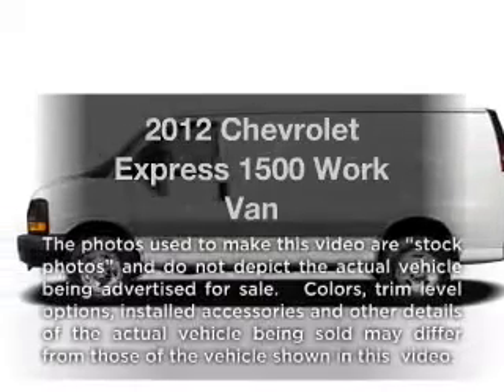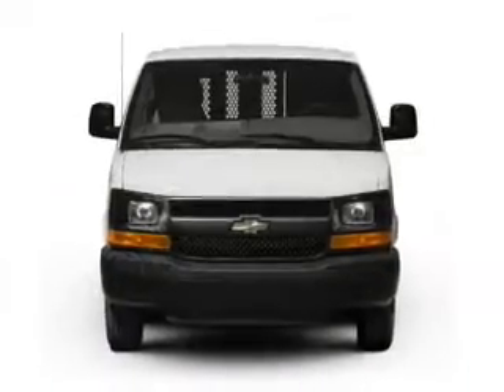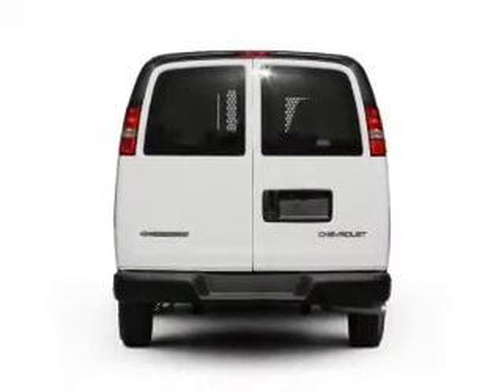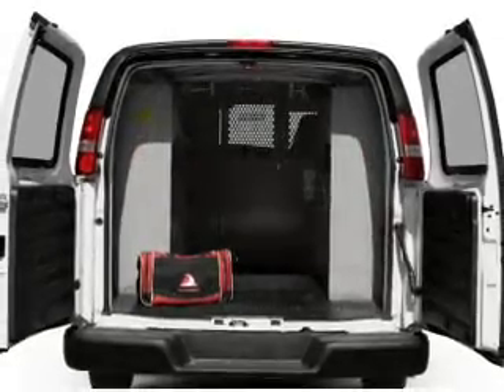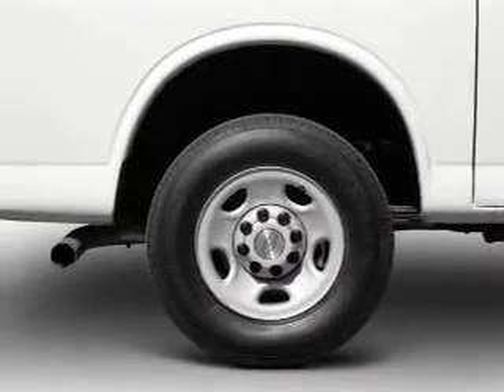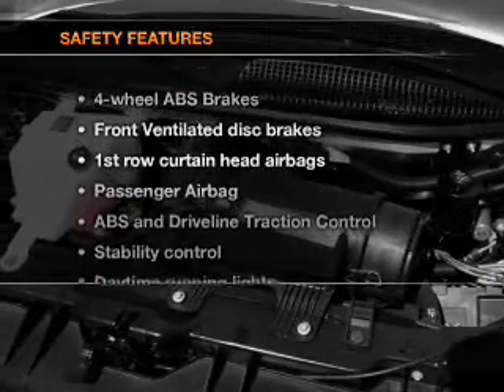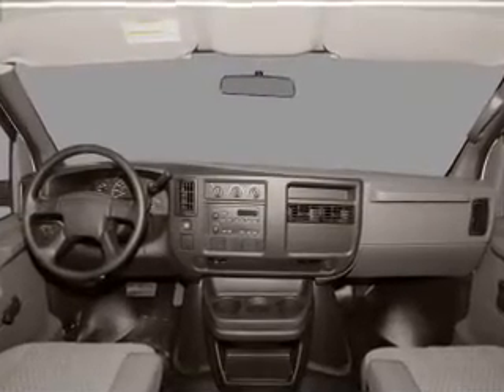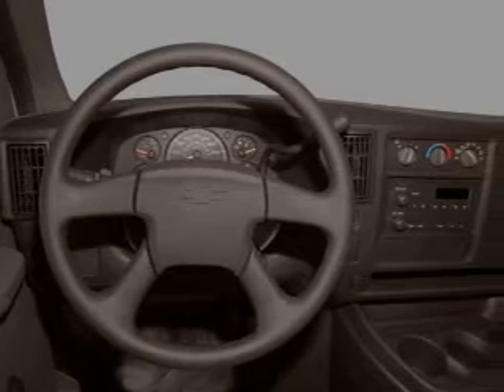2012 Chevrolet Express 1500 - La Mesa CA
Year: 2012
Make: Chevrolet
Model: Express 1500
Trim: Work Van
Engine: 4.3 liter 6 cylinder 12 valve
Transmission: 4-Speed Automatic
Color: Summit White
Mileage: 0
Address:
7601 Alvarado Rd